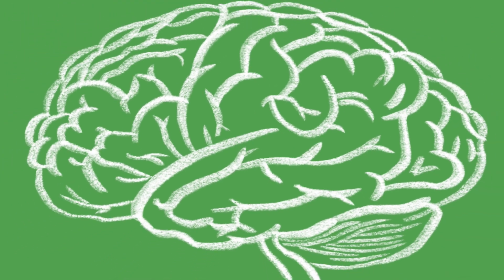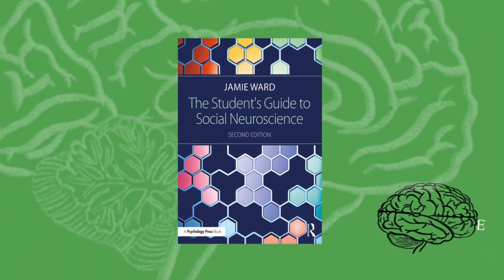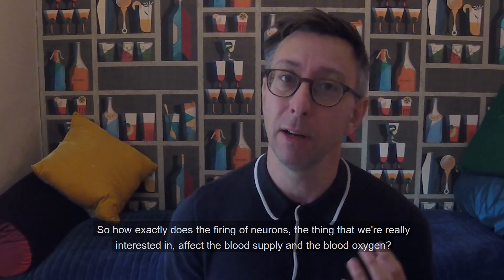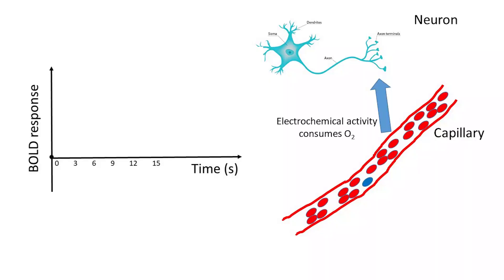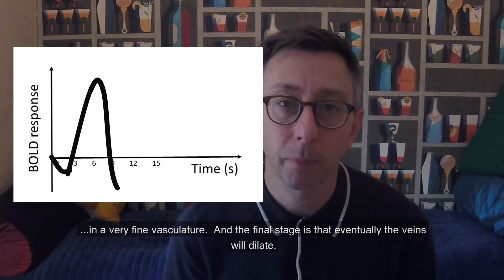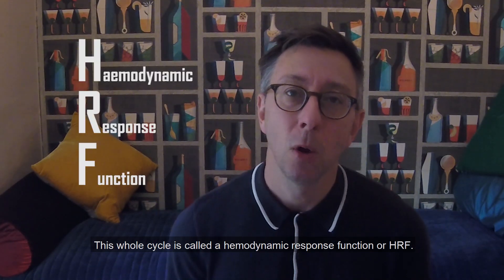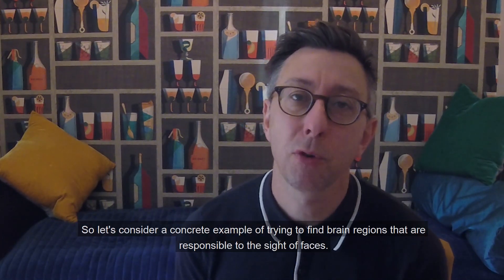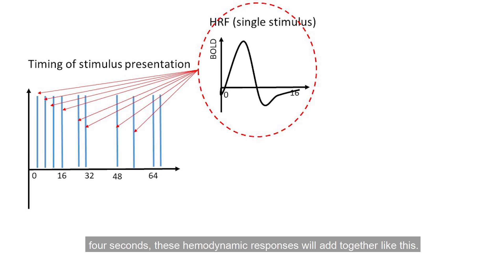Basics of fMRI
A brief (under 15 mins) tutorial on the basics of fMRI for the cognitive neuroscience bitesize series.  Covers the physics of MRI; structural and functional imaging; the haemodynamic response and how we can link it to cognitive processes.  Aimed for university students in psychology and neuroscience.